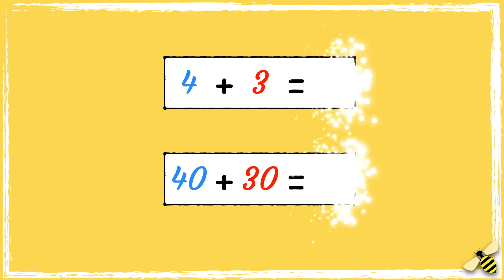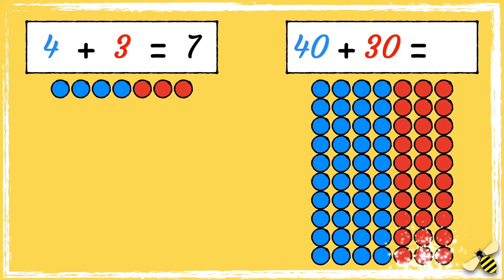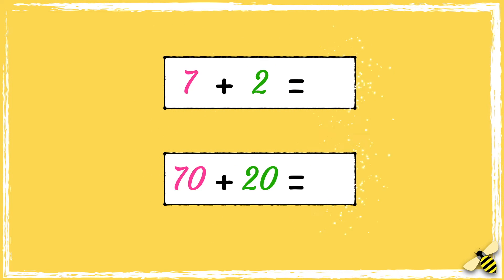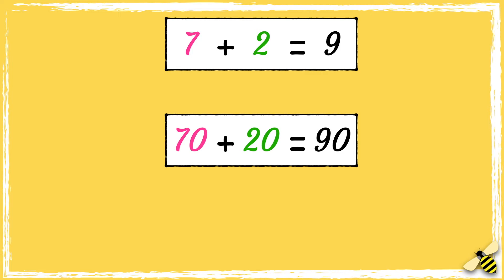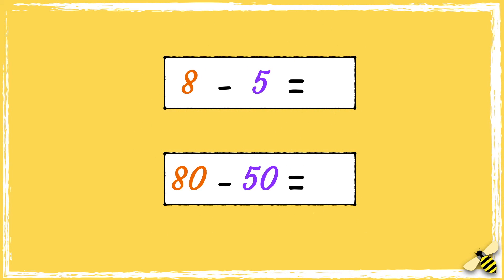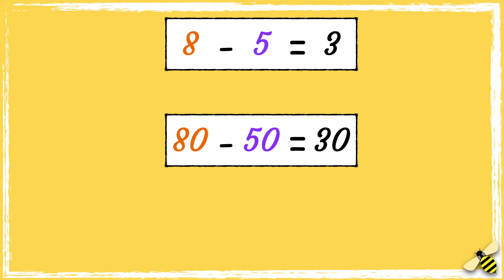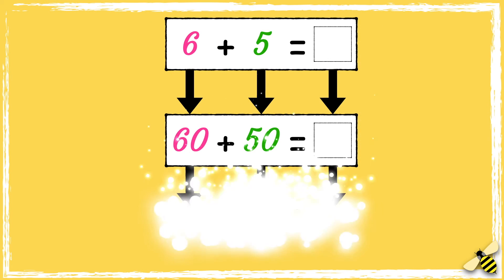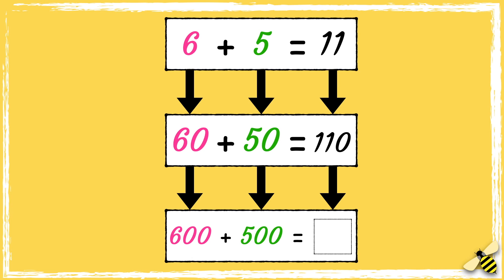Related Facts | Addition | Maths with Mrs B.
This video is a continuation of the addition and subtraction videos. It teaches learners about related facts.

National Curriculum Objectives:
Year 2: Recall and use addition and subtraction facts to 20 fluently, and derive and use related facts up to 100